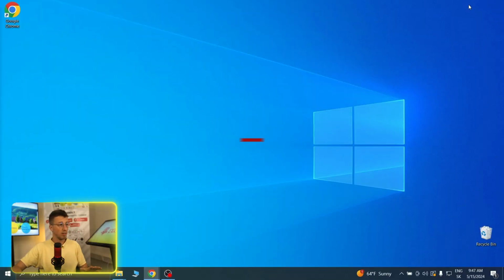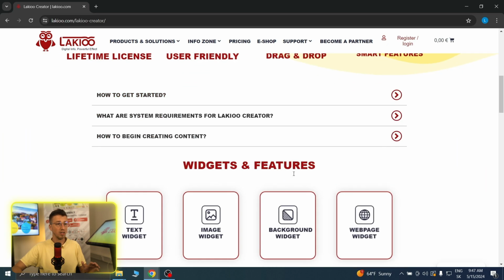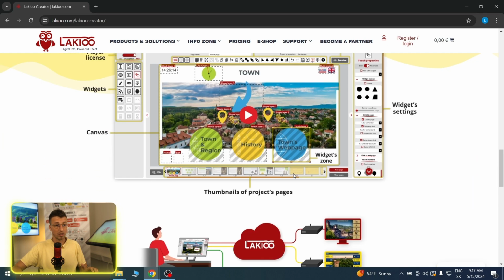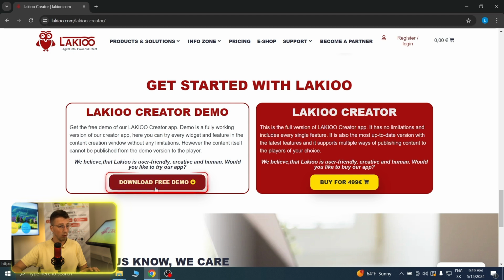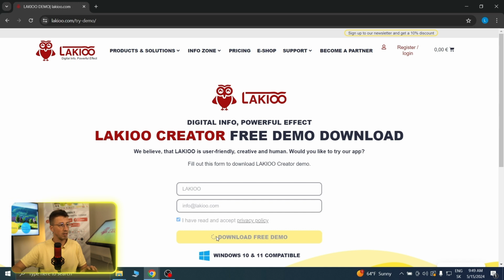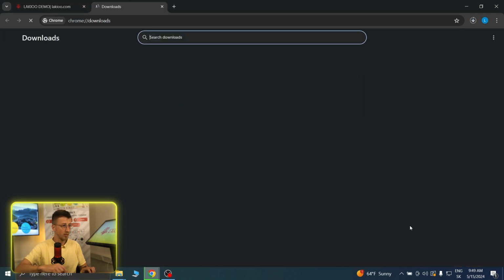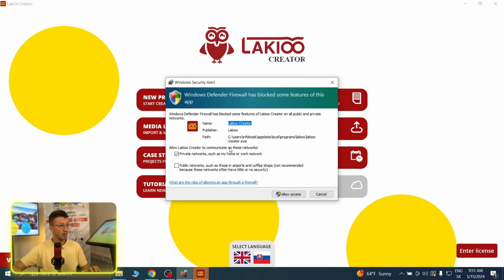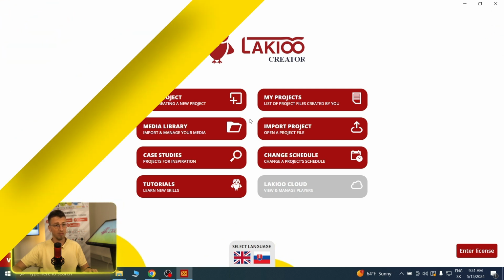Introducion & setup | LAKIOO Creator Tutorial #1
Join us as we provide an overview of LAKIOO Creator and guide you through the installation process. Discover the user-friendly software for creating interactive and non-interactive digital signage projects.

Unlock your creativity in the world of digital signage with LAKIOO Creator.